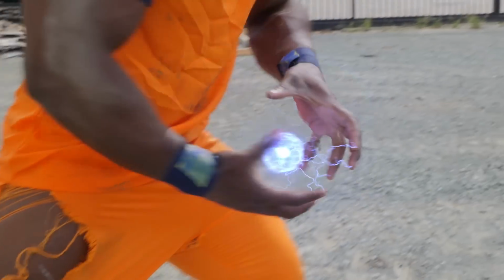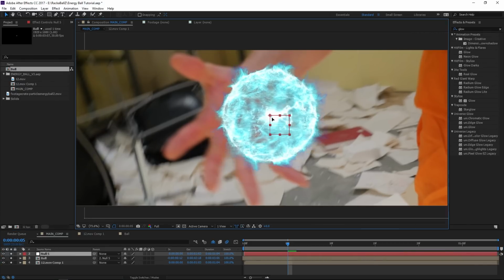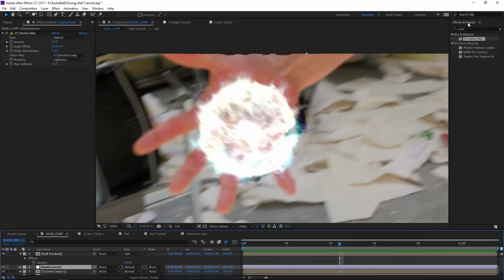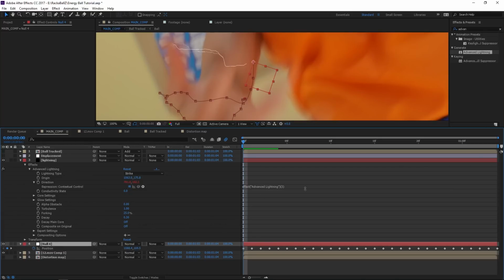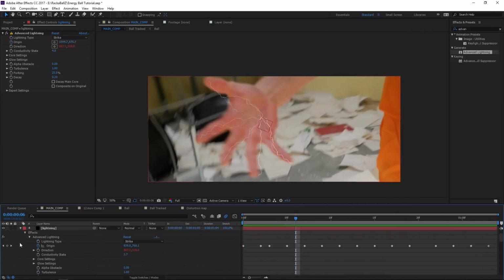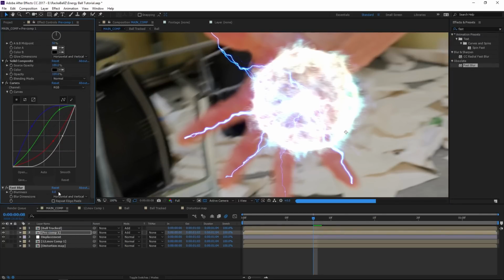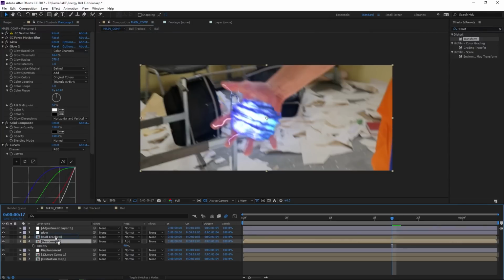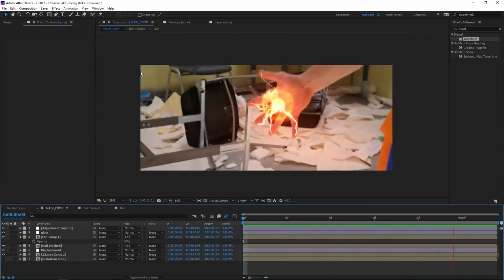DBZ Energy Ball Tutorial (Ft. RackaRacka)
From 'Dragon Ball Z VS Avatar Last Airbender'!

Check out this awesome After Effects - Dragon Ball Z energyball/kamehameha tutorial!

Make sure to check out ProductionCrate.com for more after effects tutorials, free sound effects, free music, and more!